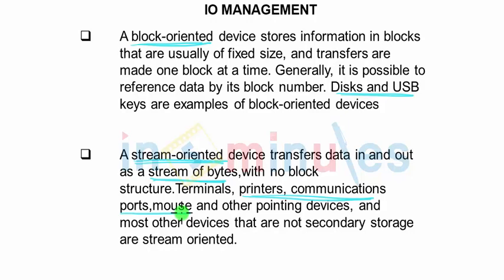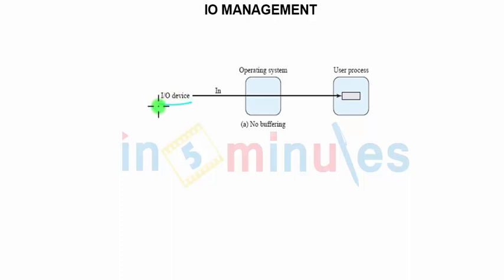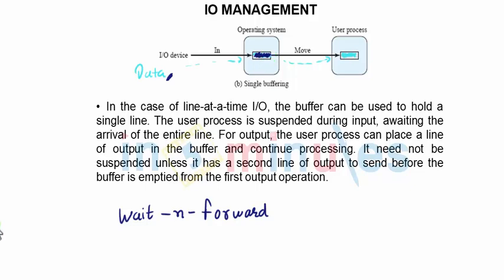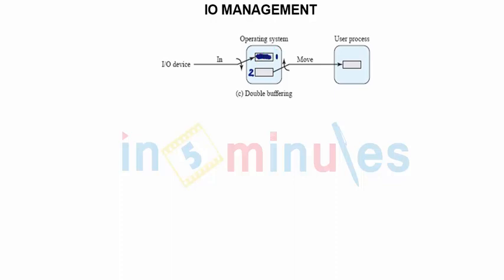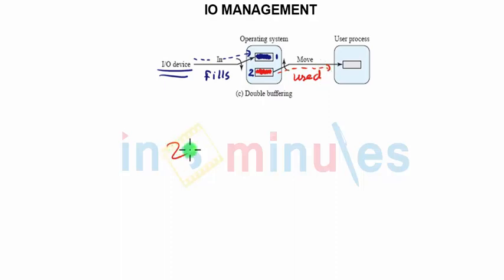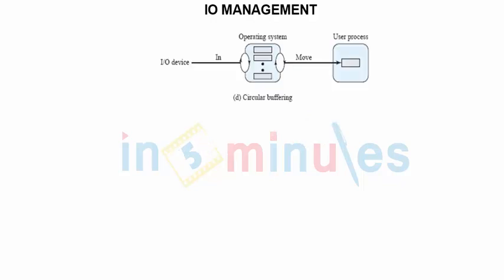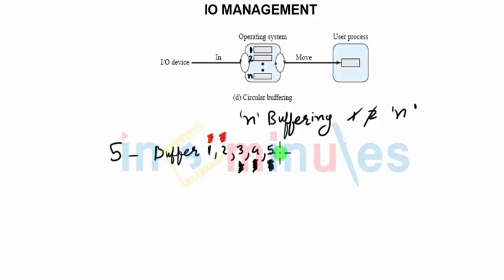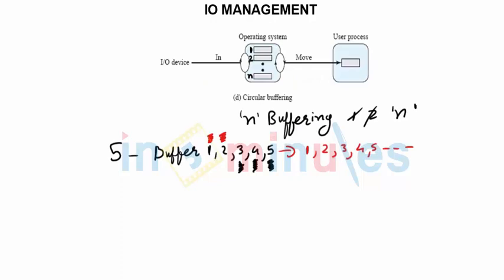V50 | IO Management - Buffering (Part 2)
Buffering in I/O its use and advantages.

Pre - Requisite -